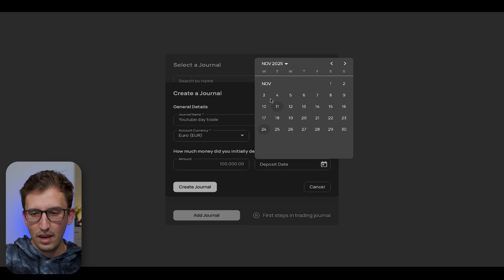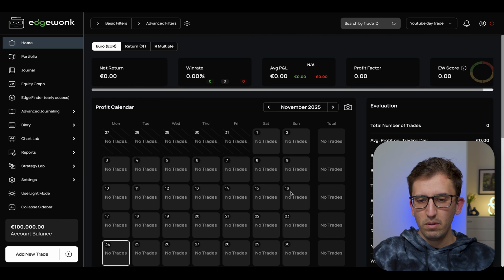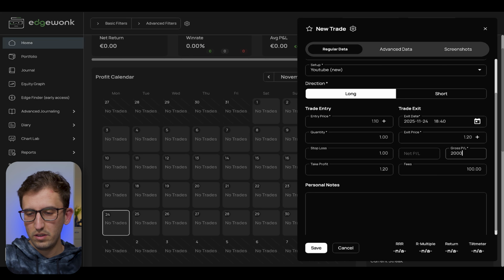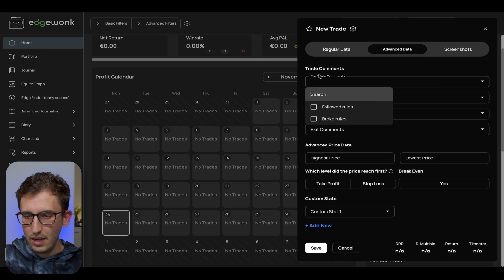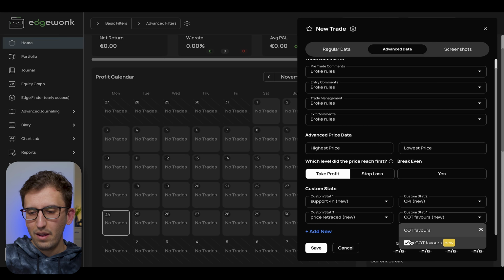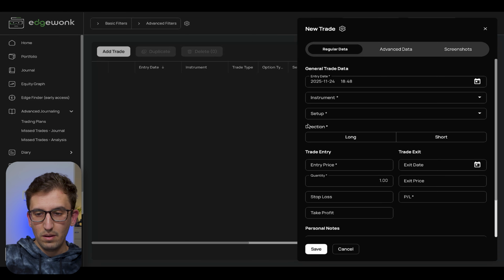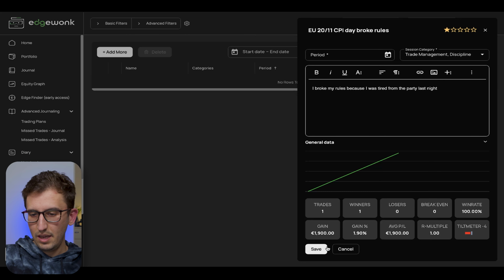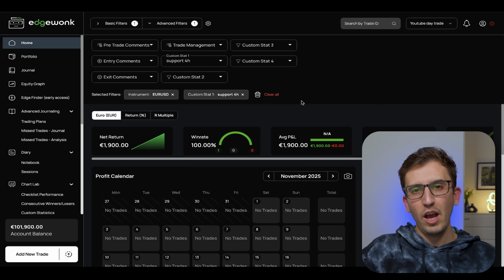Edgewonk Tutorial: The Complete Guide to Better Trade Analysis